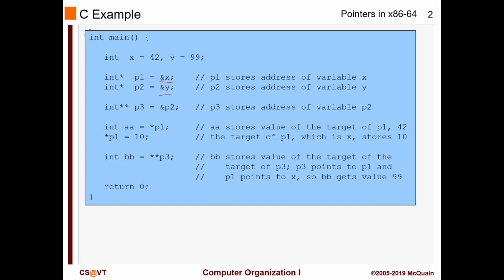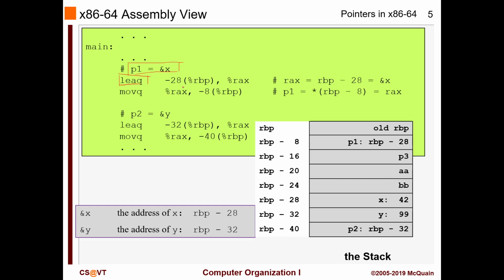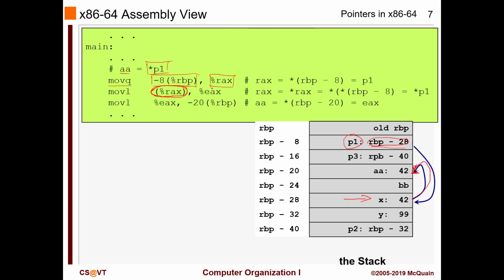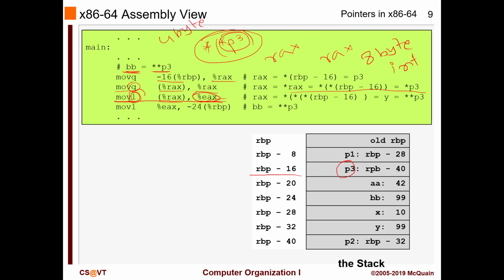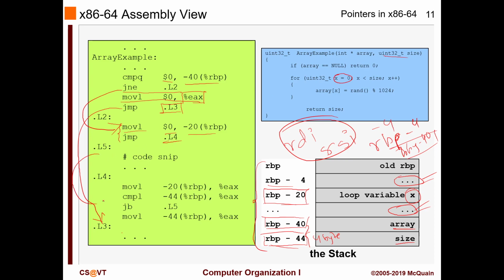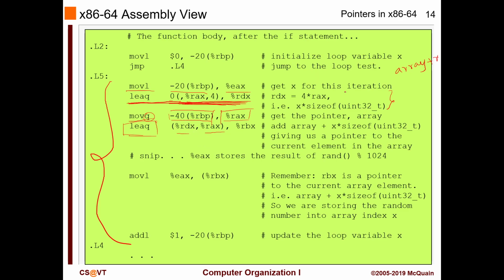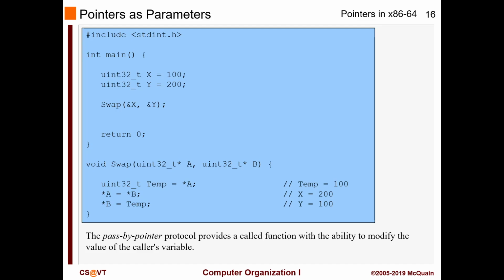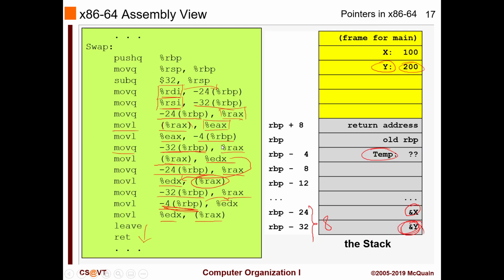2020 04 20 x86-64 Assembly The Stack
okay, so the title is kinda confusing.
In this lecture video, we are not only going to take a look at how the stack works, but how referencing and dereferencing works in general.
we'll be going  through some examples and show how pointers and pointers of pointers work in assembly.

3 more videos left after this. woohoo!